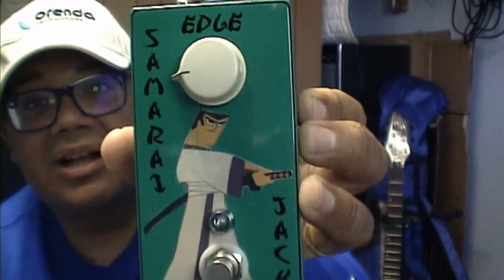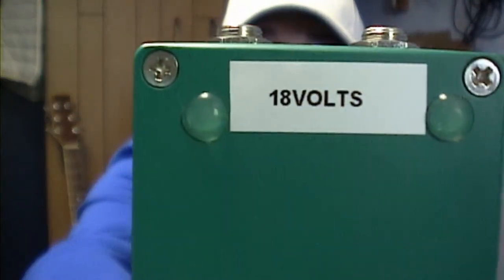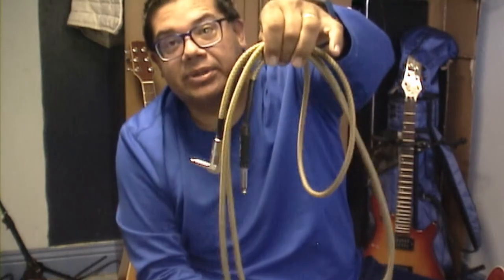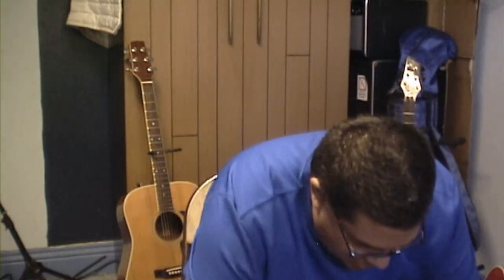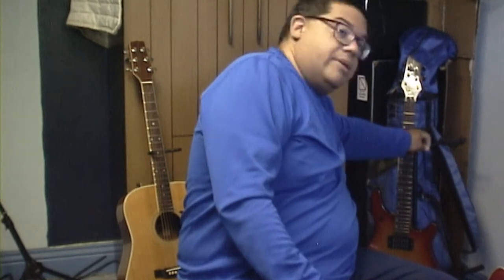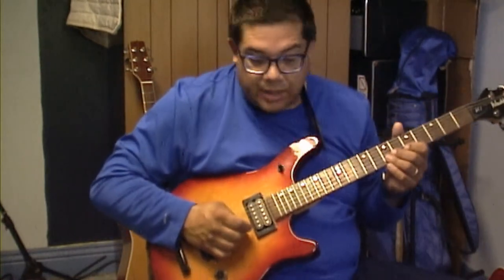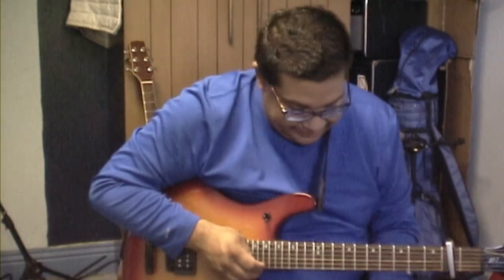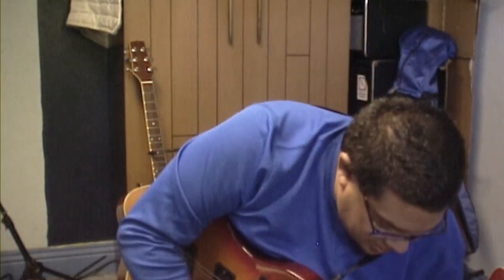Samarai Jack- Test Drive Pedal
Bruce the Guitar Hobbyist- Poolman Pub House-Band Series.
My friend and guitar tech dropped off a pedal for me.

After I made the video he texted me the details:
"The pedal is a clone based on the Keeley Katana. 18 volt pedal. Using two FETs to give you a nice warm, clean boost"

I was thinking it was a overdrive pedal when I first played it- so I was "boosting it" to get some crunchy-ness.
 More "homemade" pedals to come!